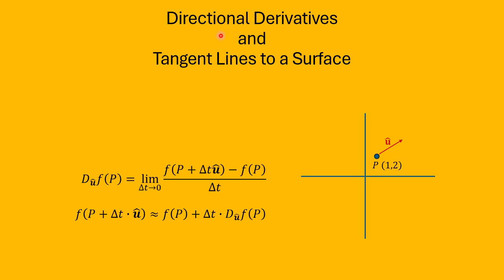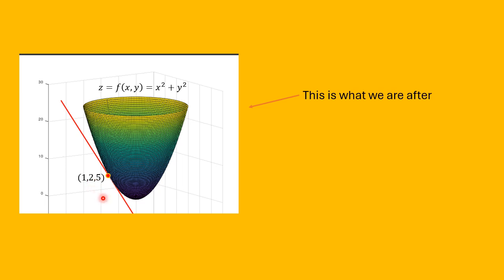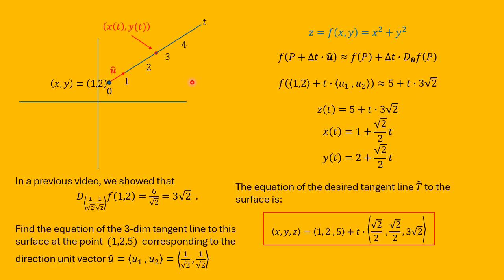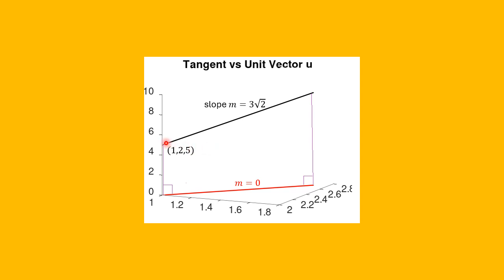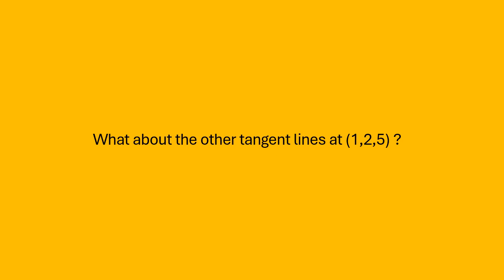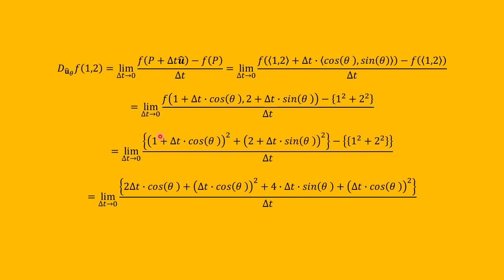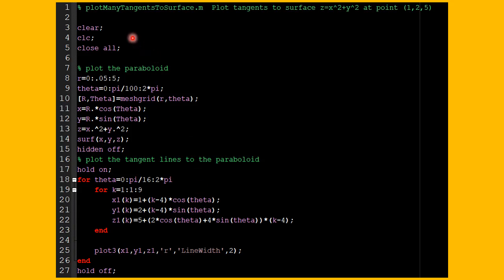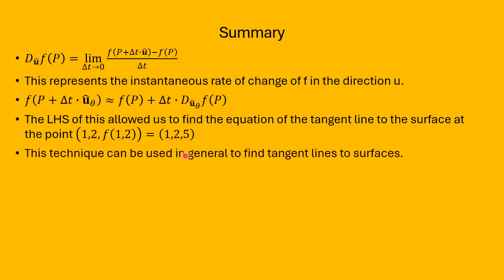Tangent Line to a Surface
How to use partial derivatives to find a tangent line to a surface at a given point on that surface, where the (horizontal) direction of the tangent line  is specified by a unit vector.  How we can use MatLab to plot the surface and tangent lines.